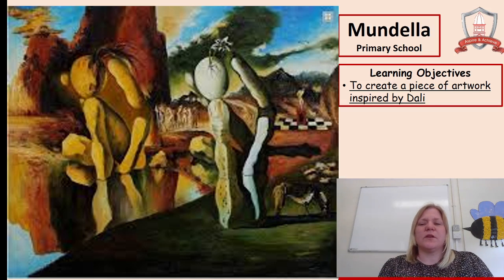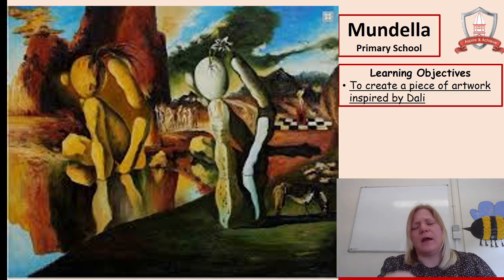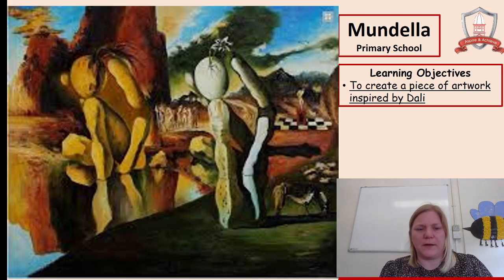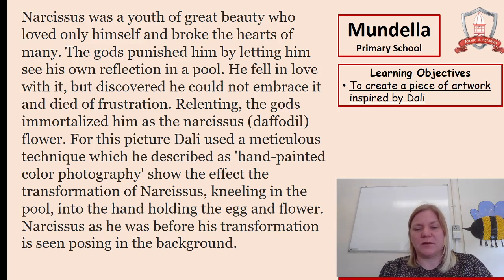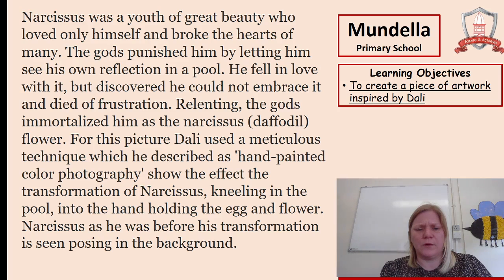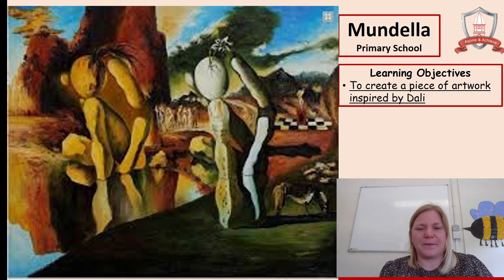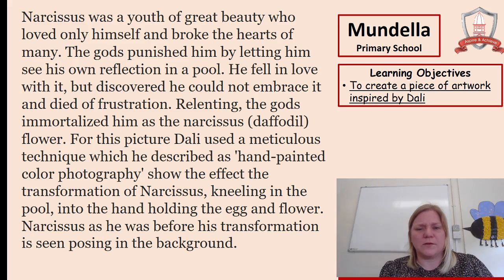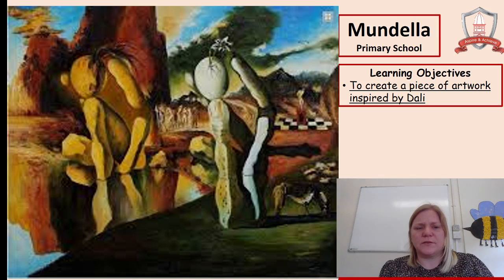Monday 15th March Topic Year 4